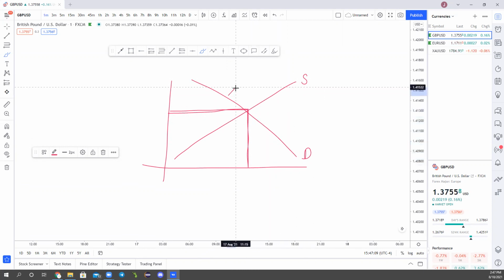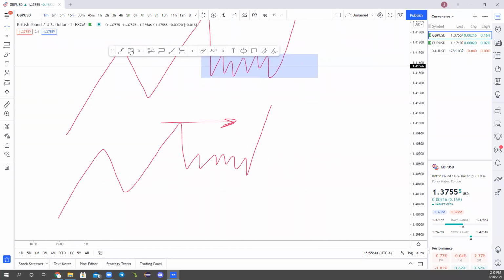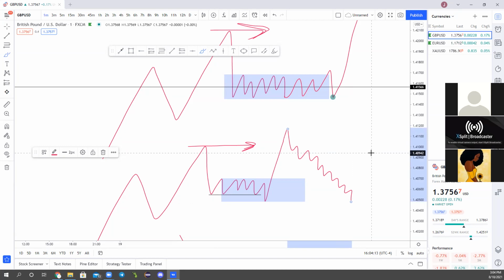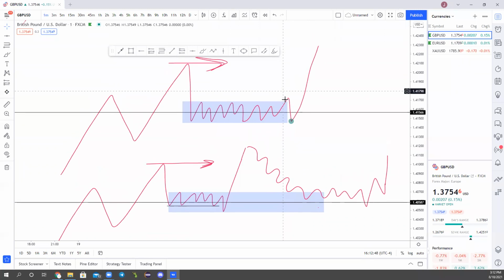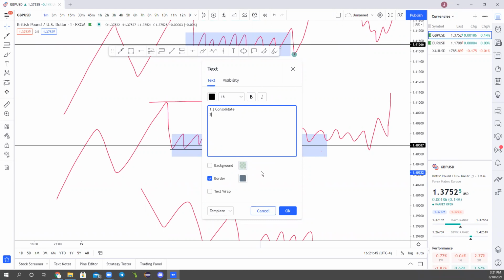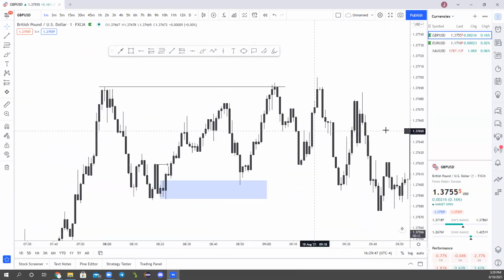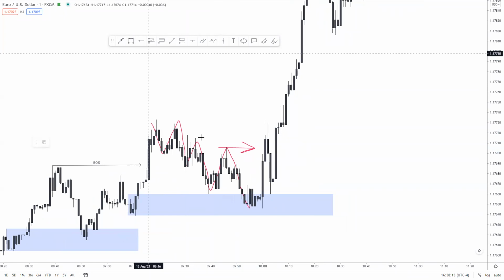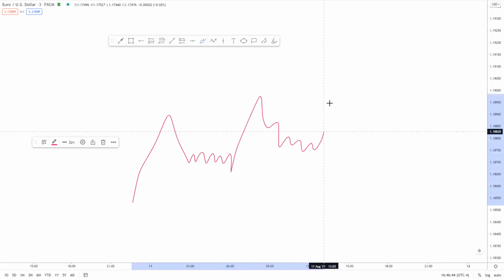What is Demand in Forex?! [How I PROFIT from It]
In this video, I look carefully at demand and show you guys how it moves the market. With this video, I carefully defined the terms I use and apply in my trading on a daily basis. I hope you guys really enjoy this video, and I ask that you guys message us if you have any questions.